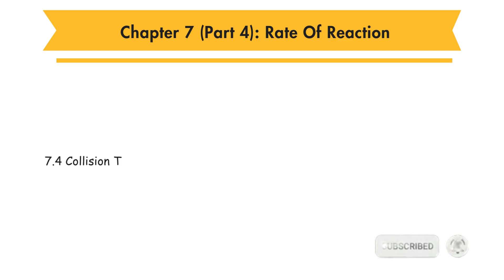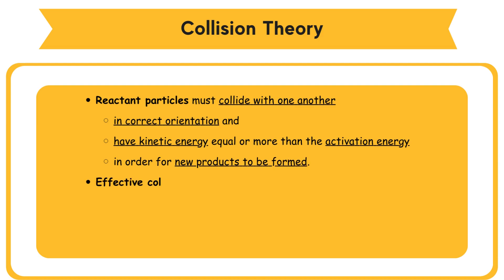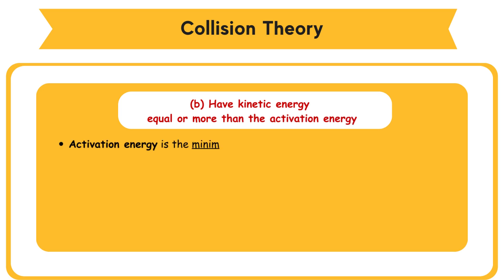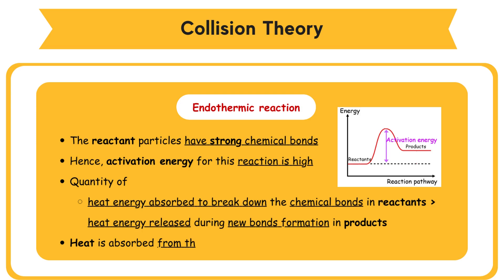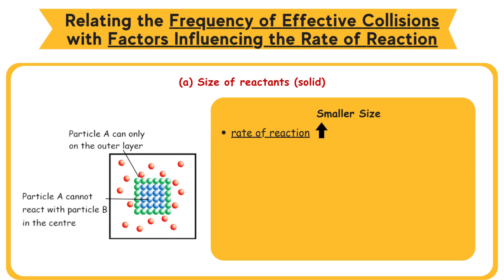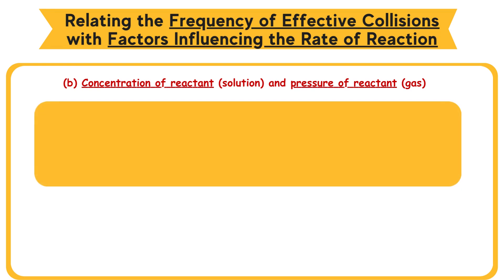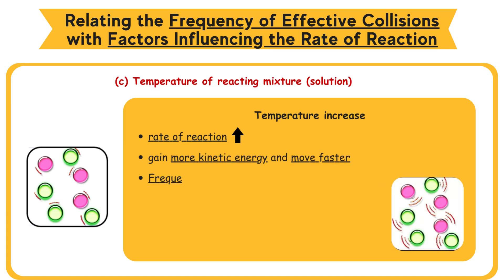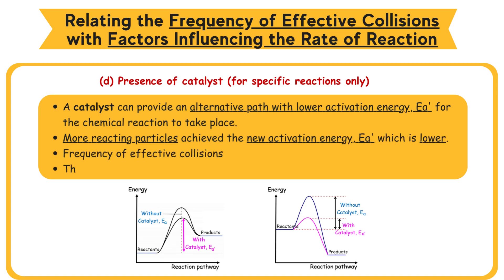SPM Chemistry Form 4 (Rate Of Reaction) Chapter 7 - Part 4 Complete Revision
0:00 intro
0:20 7.4 Collision Theory